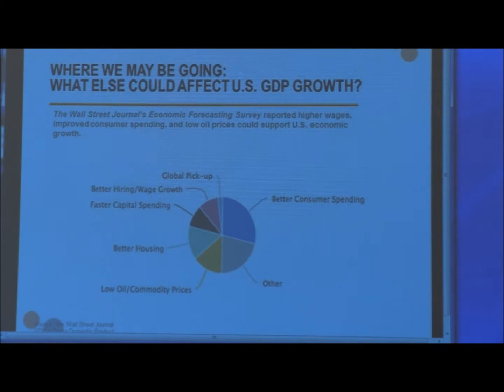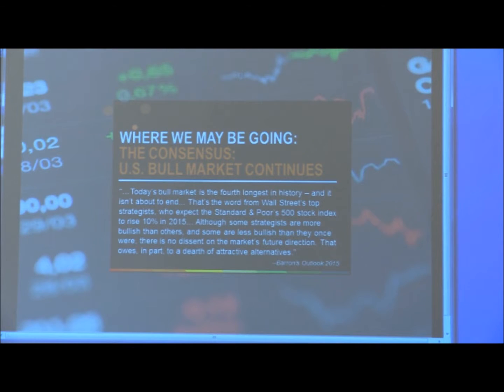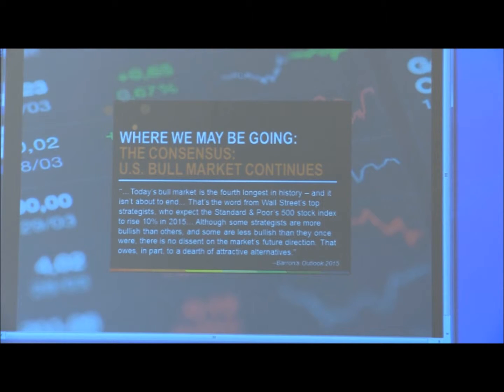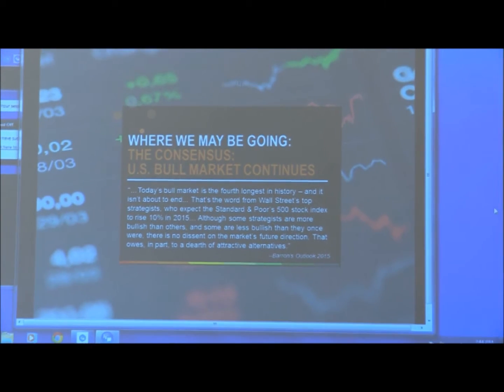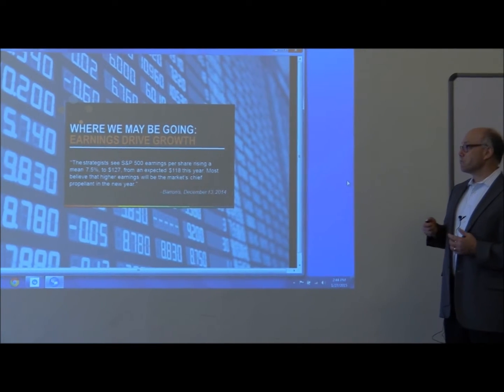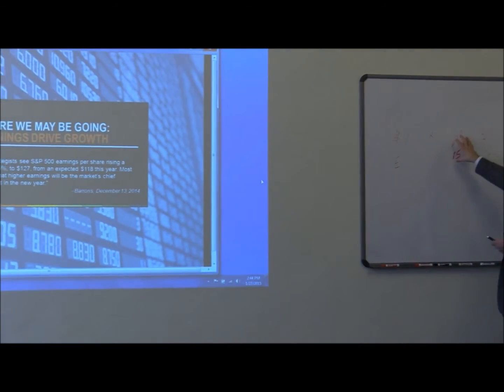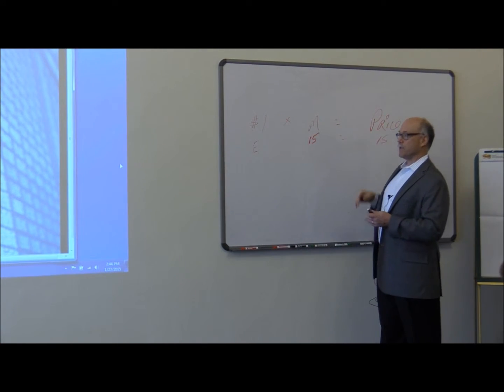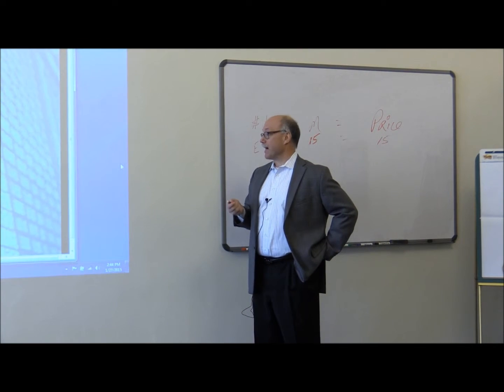Ron's Market Forecast for 2015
Ron Dickinson projects his market forecast for 2015 as part of his presentation at our "Forecast 2015" client event.